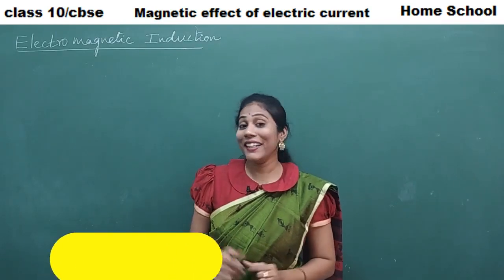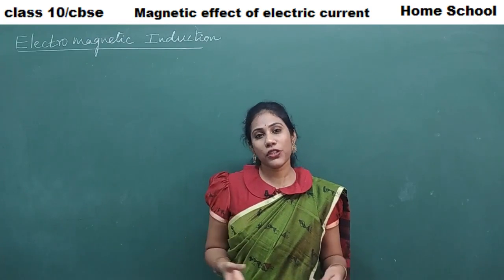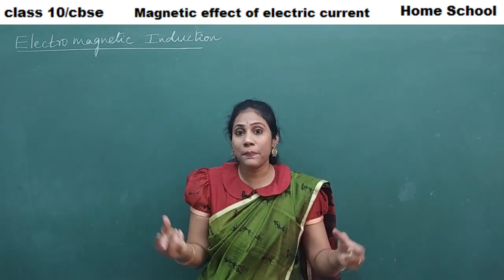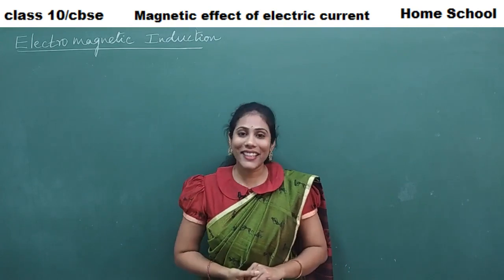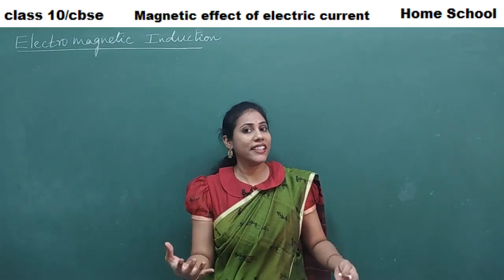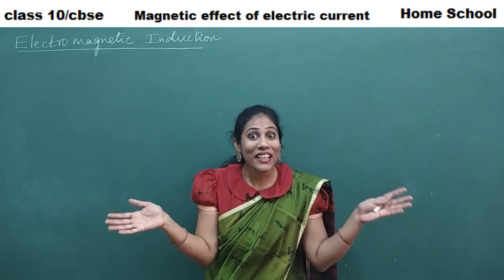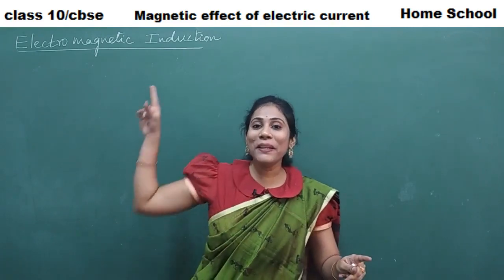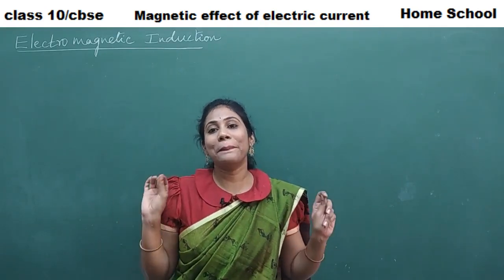𝐌𝐚𝐠𝐧𝐞𝐭𝐢𝐜 𝐞𝐟𝐟𝐞𝐜𝐭 𝐨𝐟 𝐞𝐥𝐞𝐜𝐭𝐫𝐢𝐜 𝐜𝐮𝐫𝐫𝐞𝐧𝐭 𝐜𝐥𝐚𝐬𝐬 𝟏𝟎 cbse/ncert part-7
Magnetic field of electric current class 10 cbse/ncert part-7@HomeSchoolChannel
electromagnetic induction
two activities in the ncert text book was well explained
flemings right hand rule

🅲🅻🅰🆂🆂 10 🅲🅷🅴🅼🅸🆂🆃🆁🆈 🅲🅷🅰🅿🆃🅴🆁🆂
Chemical Reactions and Equations